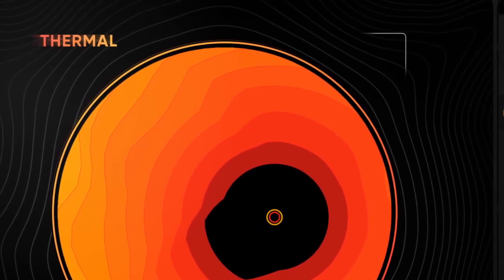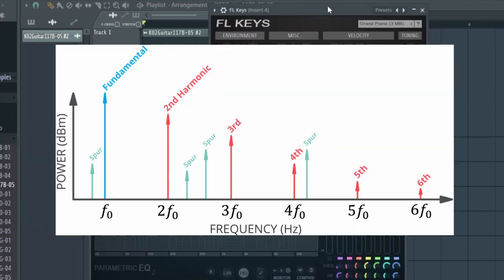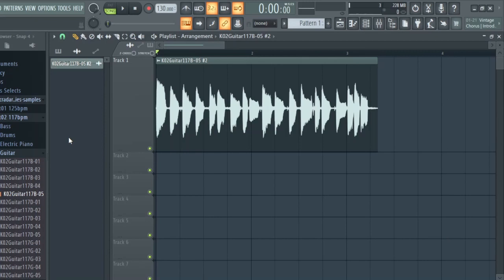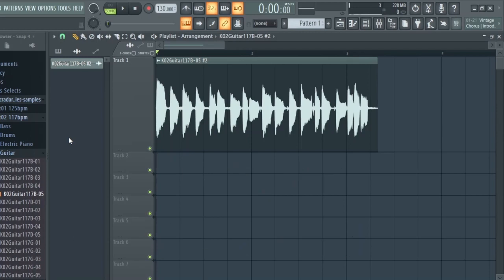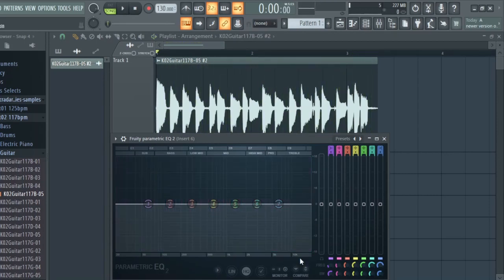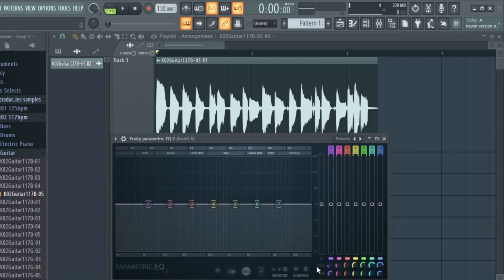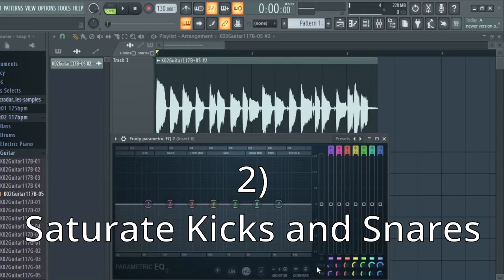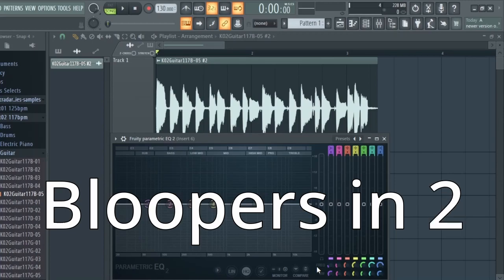Learn Saturation in 4 Mins | FL Studio Beginner Saturation Guide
Time to Fatten my Sausage! (not actually, I am cheap and can't afford plugins)

Learn about what Saturation is and when to use it.